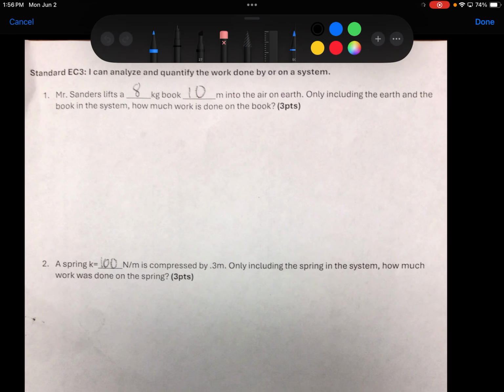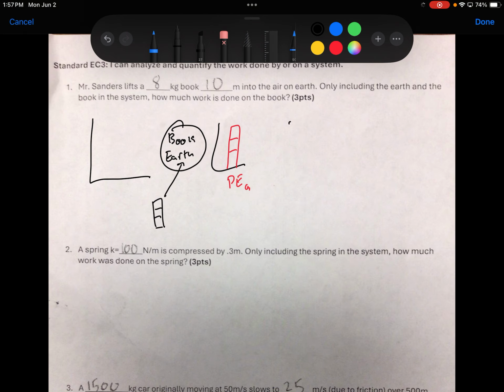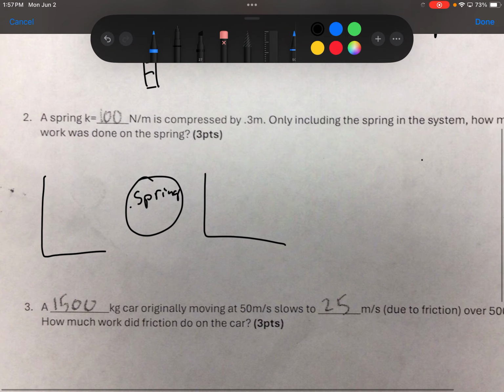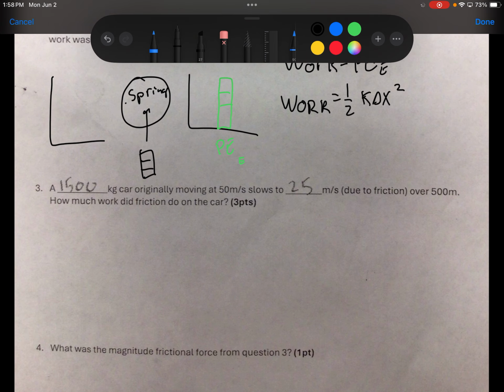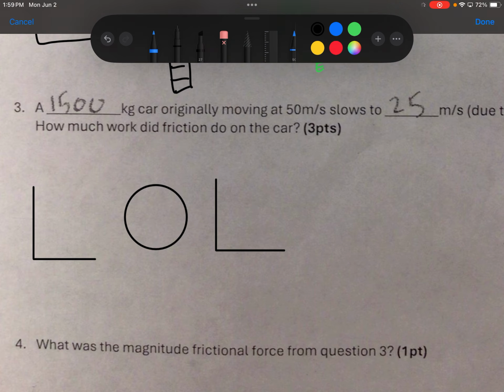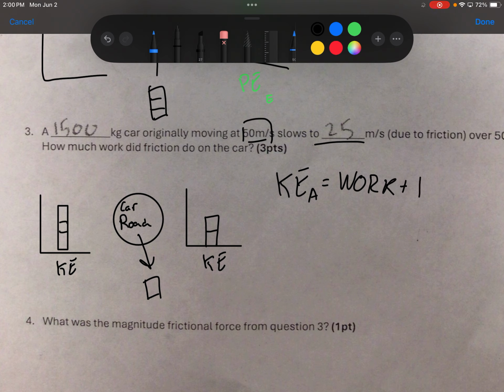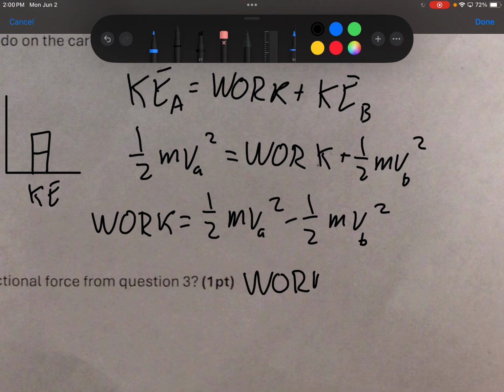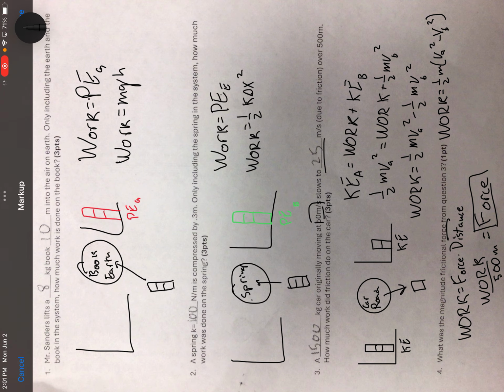Energy Quiz Solutions Part 2